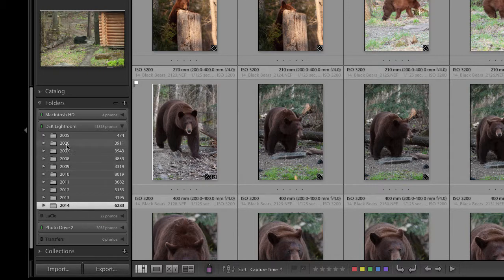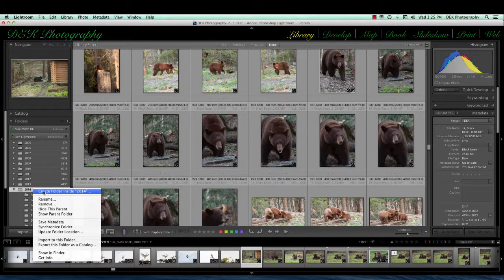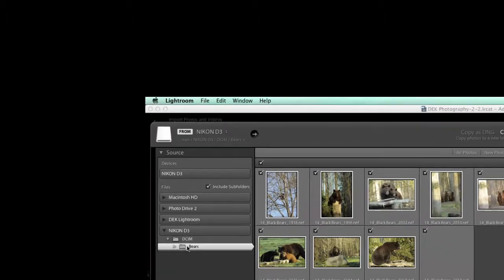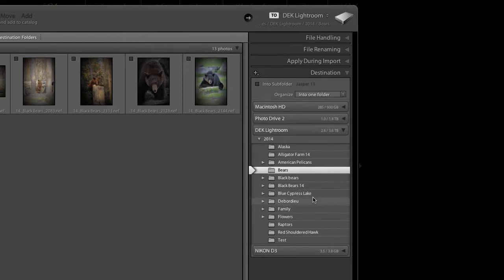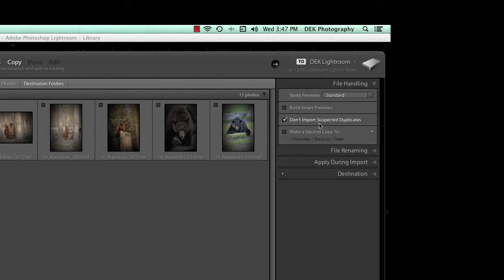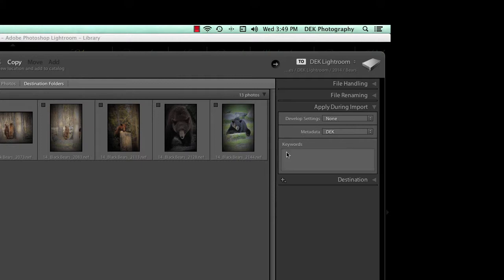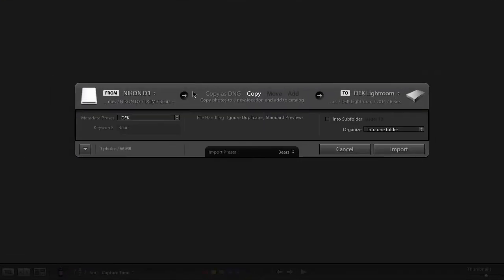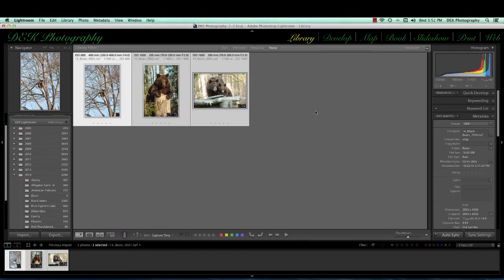Importing images into Lightroom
How to deal with the often confusing Lightroom Import dialog box to make sure images end up where you  want them to.